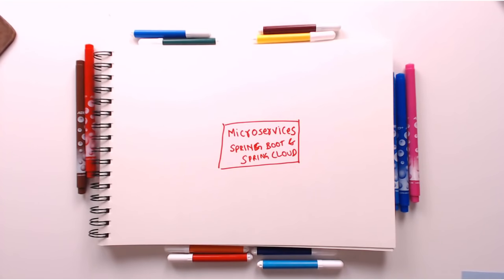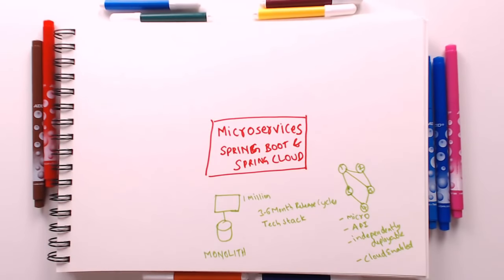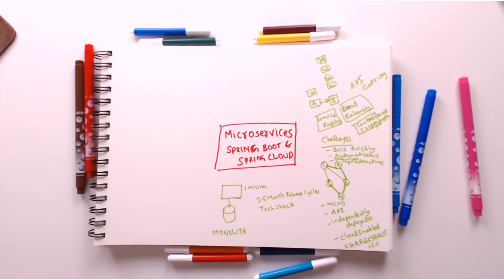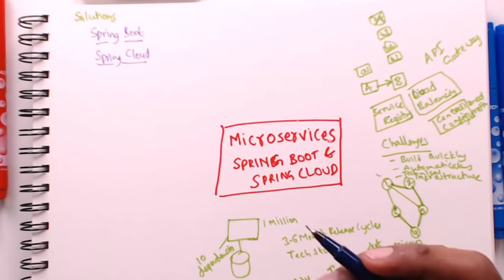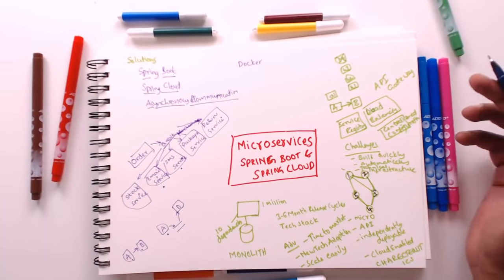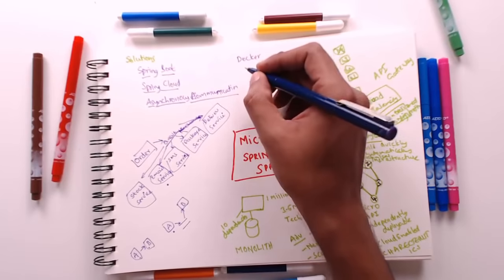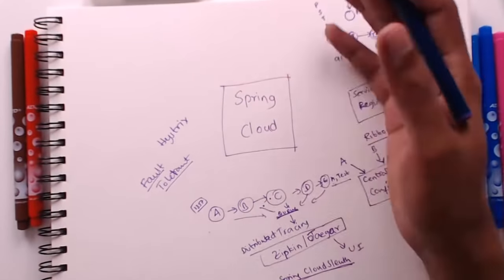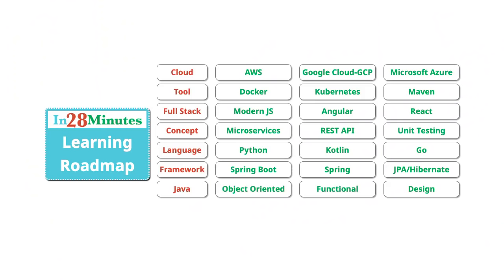05 - Microservices with Spring Boot and Spring Cloud | Java Architecture and Patterns | JAP DWR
Java Architecture and Patterns - 05 - Microservices with Spring Boot and Spring Cloud.

Our Top 10 Courses
30+ Courses. 500,000+ Learners. Amazing Reviews.